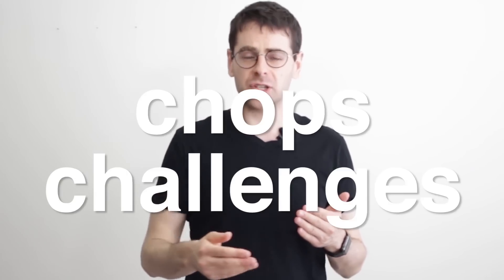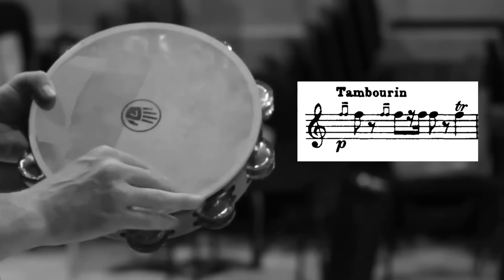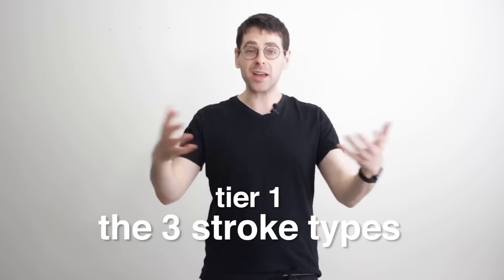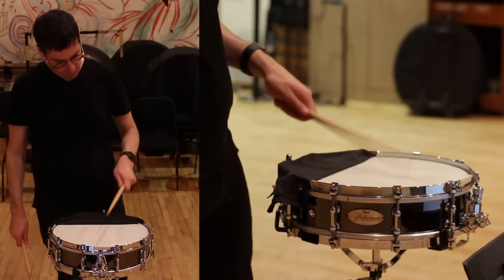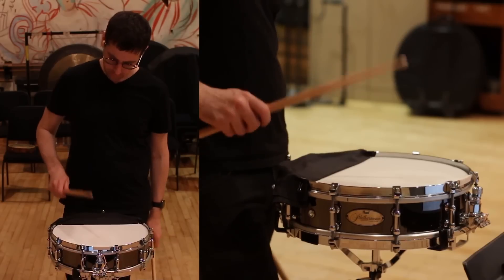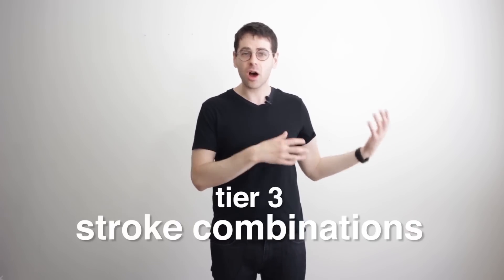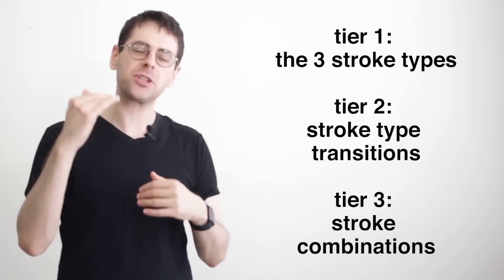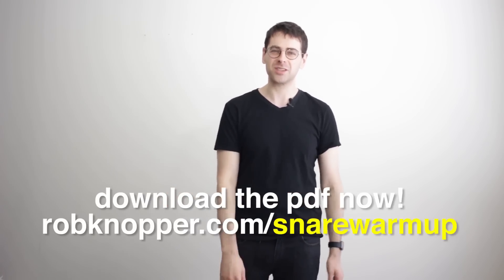how to warm up on snare drum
stick control and the rudiments have never fixed my snare drum problems. this is the 60 minute(ish) snare drum warm up that actually works.
every instrument has a range of individual motions that i work on as warmups in order to get better at chops on percussion - and i'm going to be talking about this for specific instruments over the next few weeks!
ABOUT ME
i'm a percussionist in the metropolitan opera orchestra in new york city, and i create videos and blogs to help you stop sucking at drums and master your craft. there's so much more
CREDITS
shot and produced by rob knopper
edited by adam tan